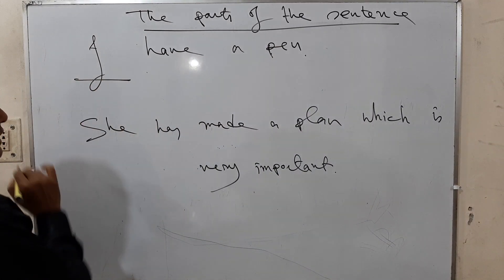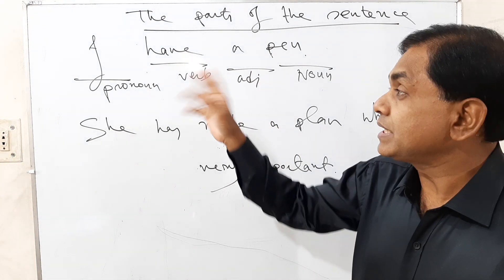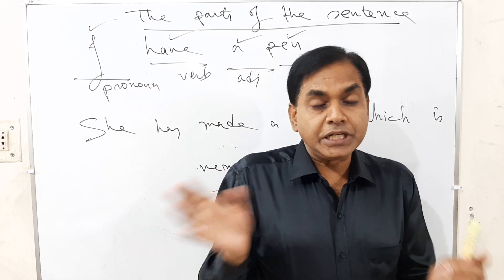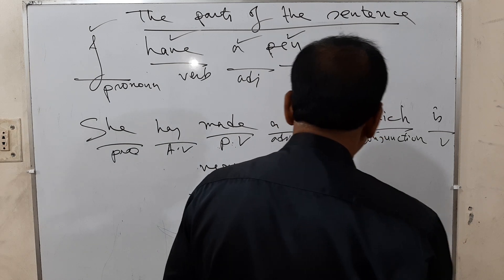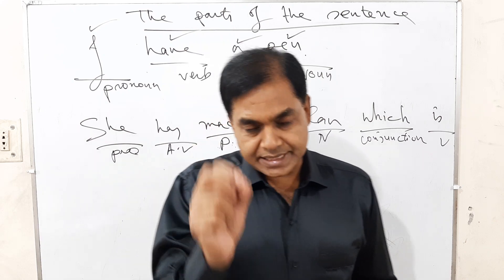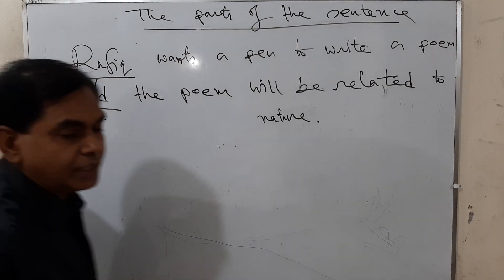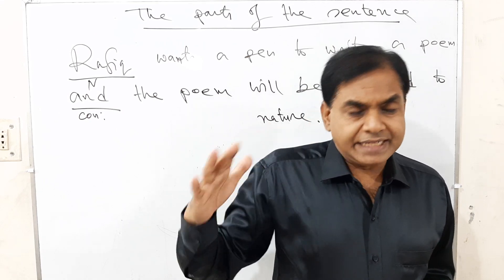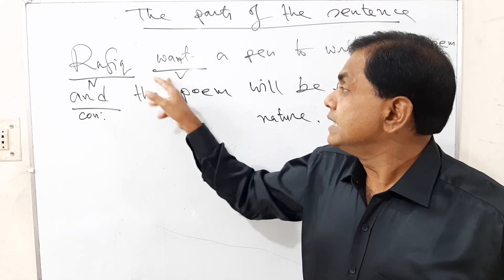How to learn the parts of a sentence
Learning English Easily

# easy way to identify parts of speech

Abdus Salam
Assistant teacher
Rajshahi Collegiate School
Rajshahi, Bangladesh